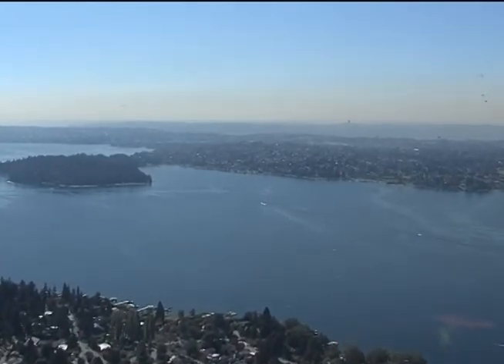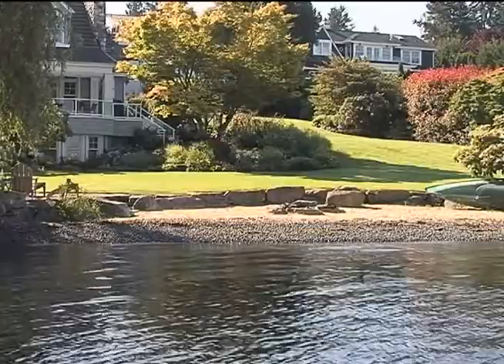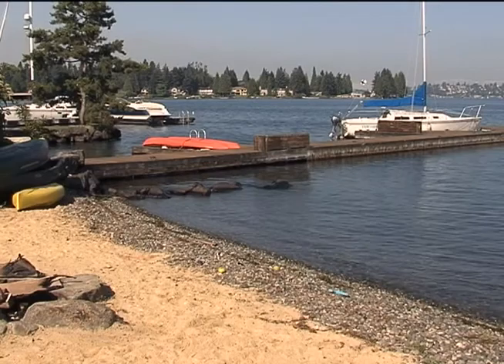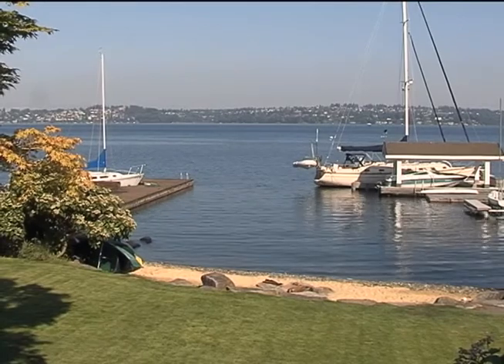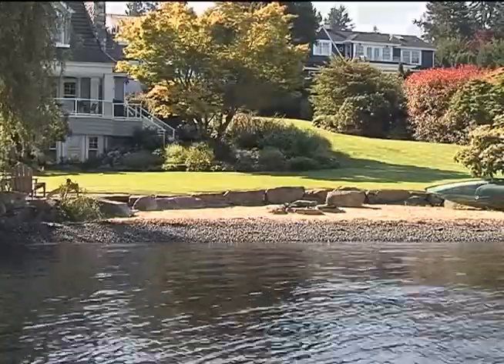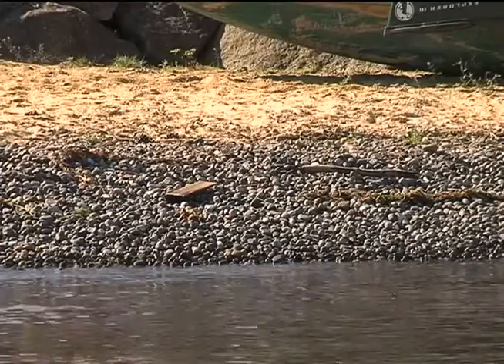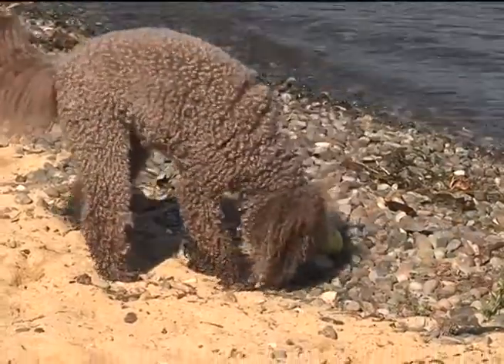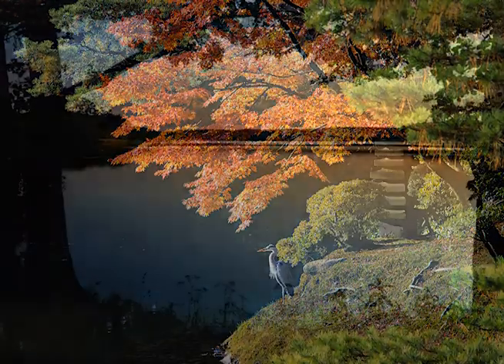Green shorelines for homes: Terri Olson Miller, Lake Washington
Terri Olson Miller set back the bulkhead at her Lake Washington home because she wanted a beach. Her family loves it--and so do young salmon.